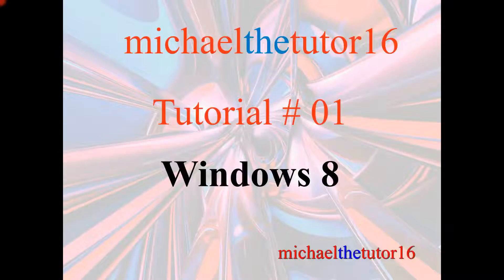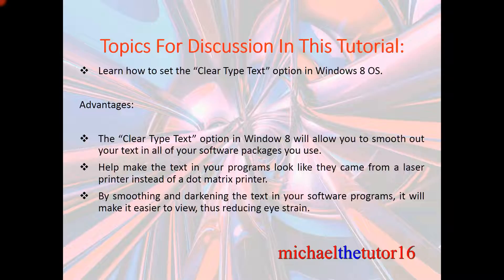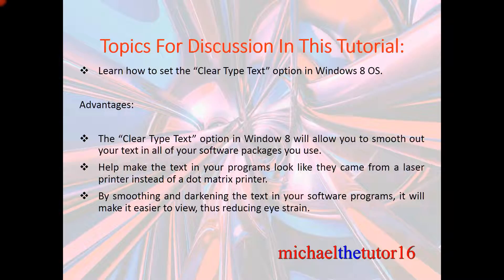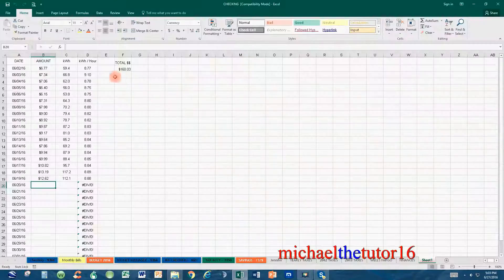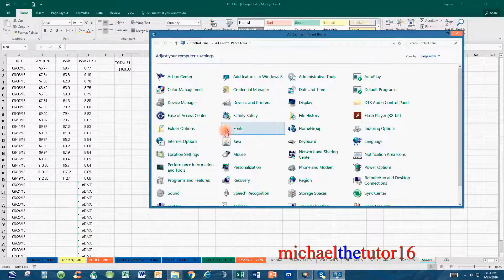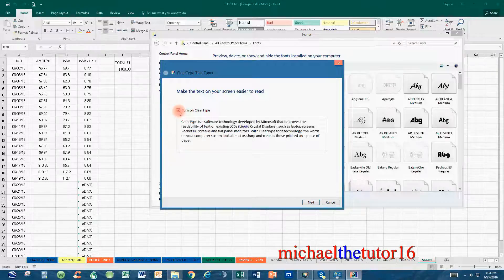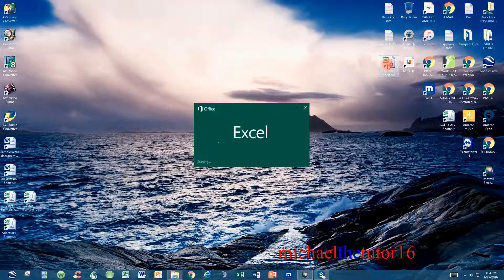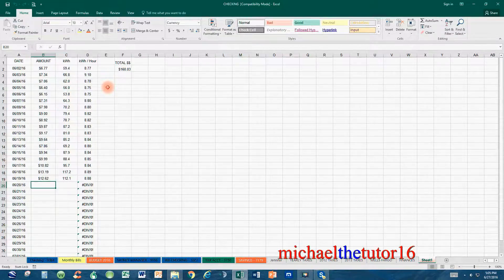VIDEO #01 (Windows 8) - Turning on the Clear Type Text option in Windows 8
In this tutorial video, I will demonstrate how to turn on the Clear Type Text option in Windows 8.  By activating the Clear Type Text option in Windows 8, this will darken the text in all of your applications run by Windows 8 and it will make your text easier to read.